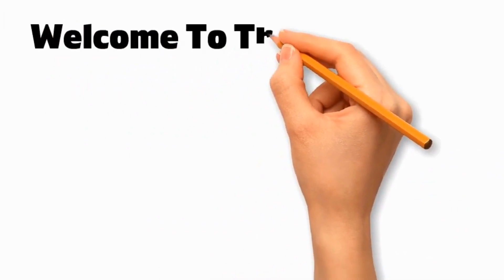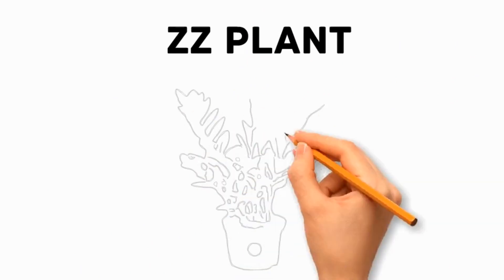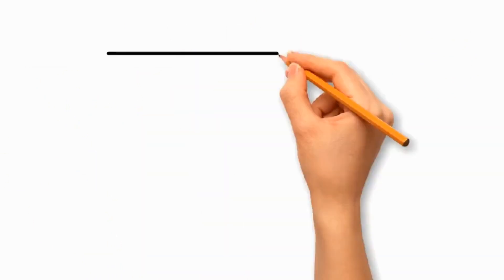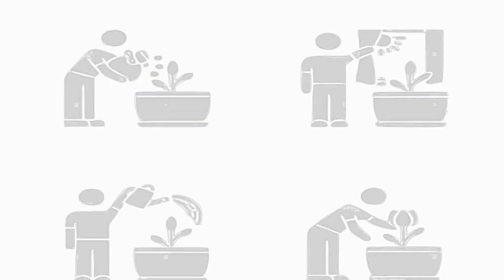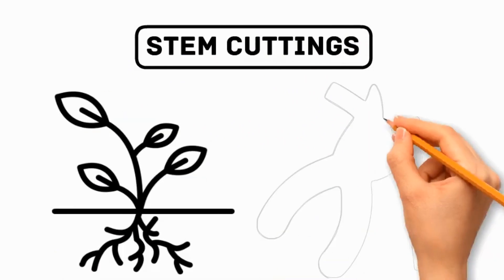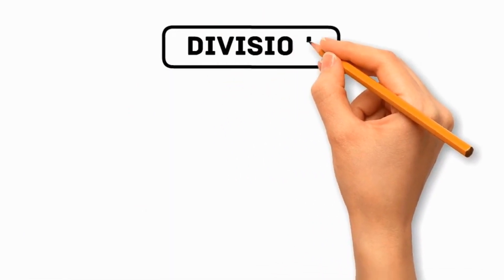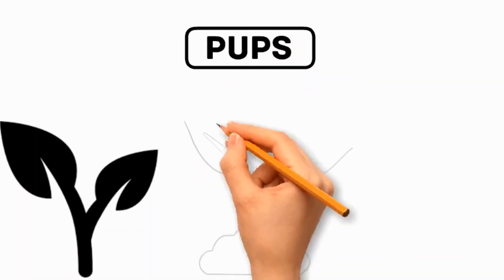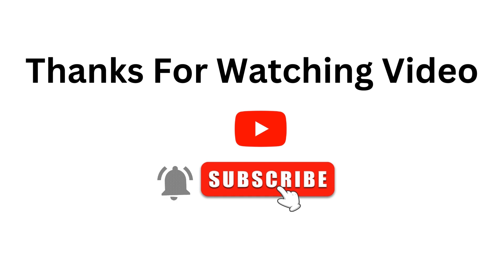ZZ Plant Propagation: Easy Methods for Growing Your Green Oasis! 🌿✨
Welcome to the green realm! 🌱 In this video, we kick off with a warm introduction and then dive deep into the fascinating world of ZZ Plants. Learn the ins and outs of ZZ Plant propagation, unlocking the secrets to growing your lush oasis. From understanding the basics to exploring different methods, this guide has you covered at every step. Join us on this green journey and empower yourself with the skills to propagate and nurture your ZZ Plant paradise. Let's get growing! 🌿💚

00:00 Introduction
00:22 Introduction to ZZ Plant
00:33 How to propagate ZZ Plant?
01:20 Methods for propagating ZZ Plant

About Us:
The Gardening, a not-for-profit organization dedicated to elevating global plant literacy through research and knowledge dissemination. Our mission is rooted in conducting meticulous experiments, drawing insights from research studies worldwide to bring you the most effective and reliable gardening practices.

Committed to providing unparalleled guidance, we strive to offer the simplest and most accessible methods for plant growth. Our goal is to empower everyone with the ability to cultivate plants effortlessly, fostering a community that contributes to the enhancement of our environment.

By sharing our expertise, we aspire to pave the way for a better future for generations to come. Join us in this green revolution, where knowledge blooms and gardening becomes a shared passion for the well-being of our planet.